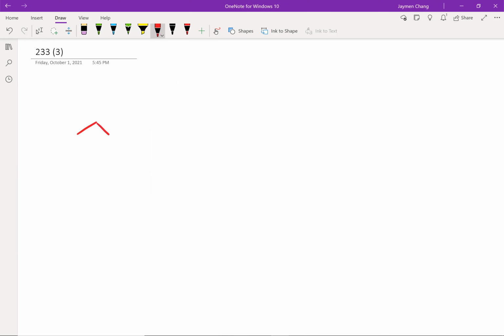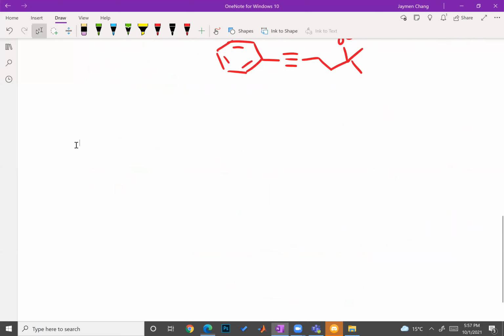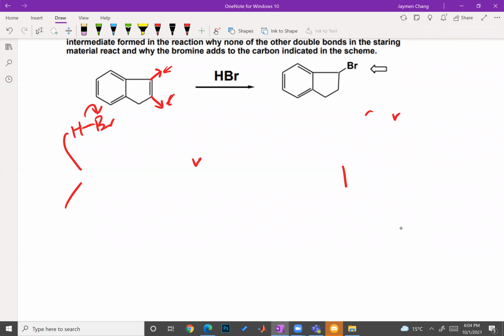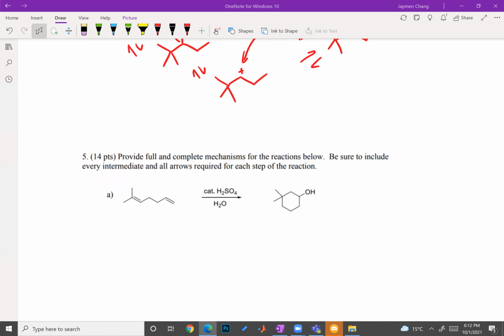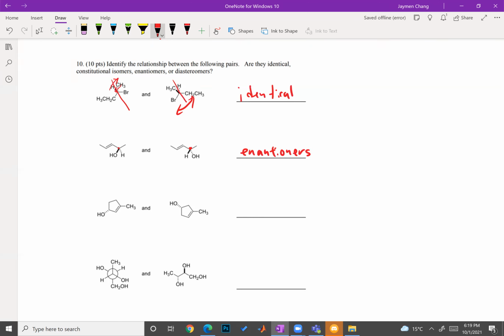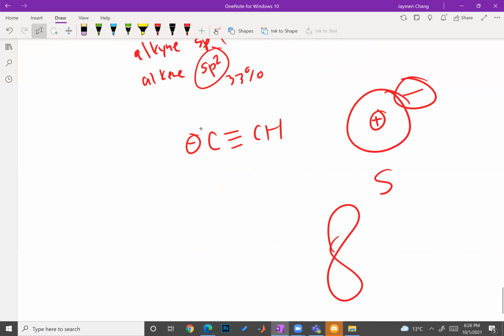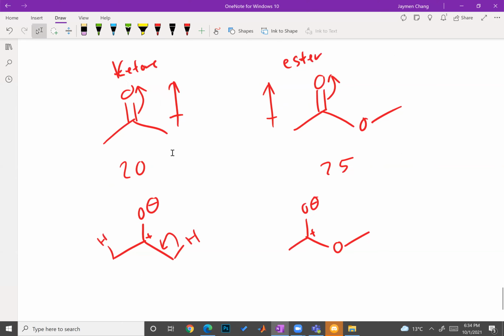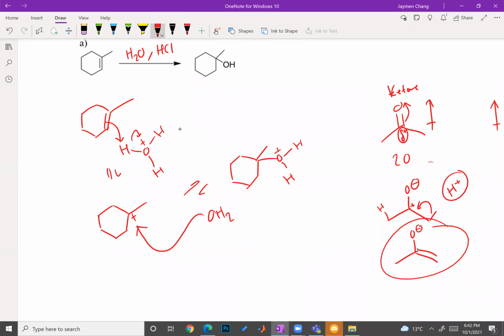UBC CHEM 233 CMC QnA